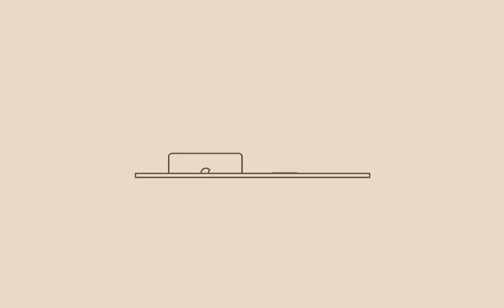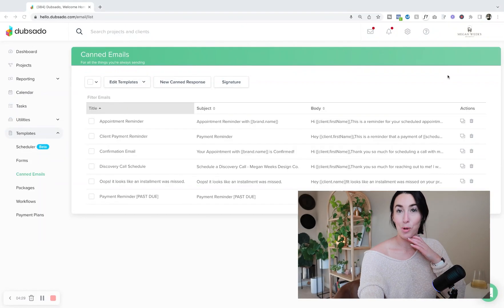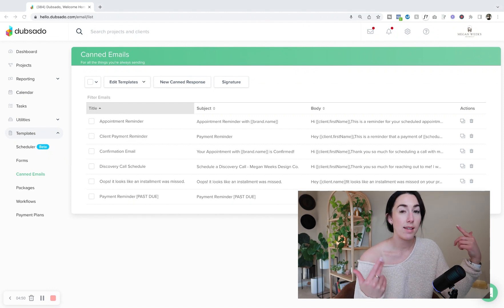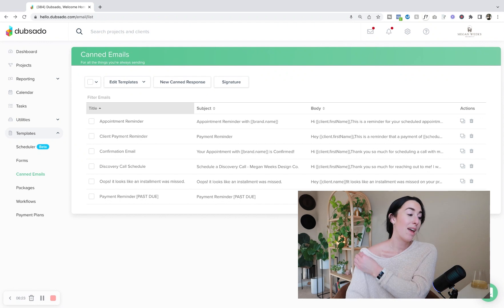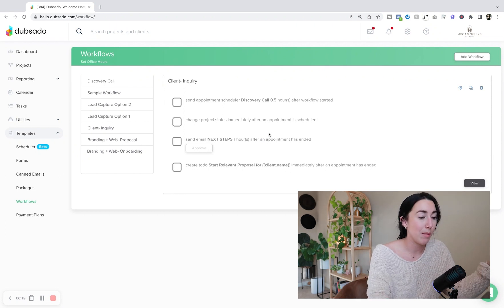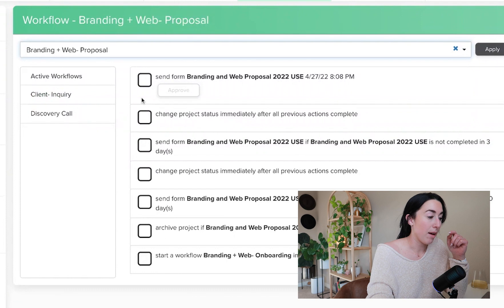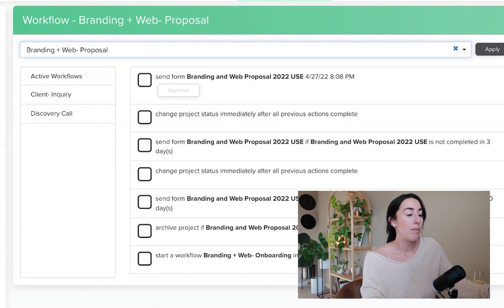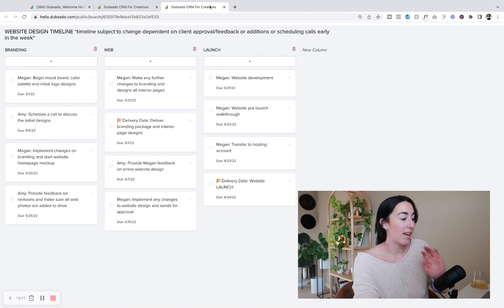DUBSADO TIPS FOR GRAPHIC DESIGNERS | workflows, client portals and automation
In this video I talk about Dubsado for graphic designers and how I use it for workflows, canned emails, client portals and more!